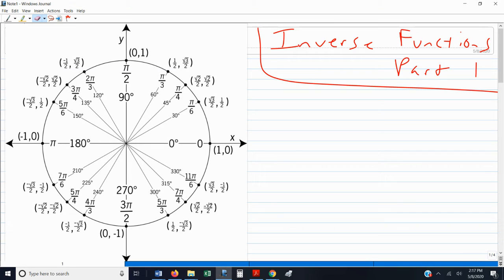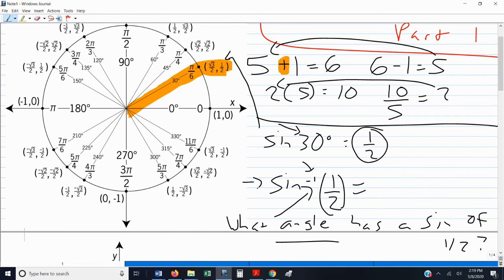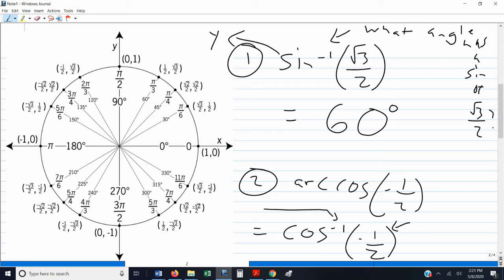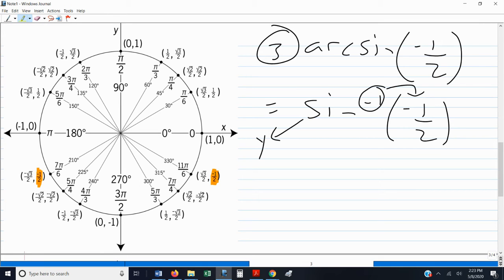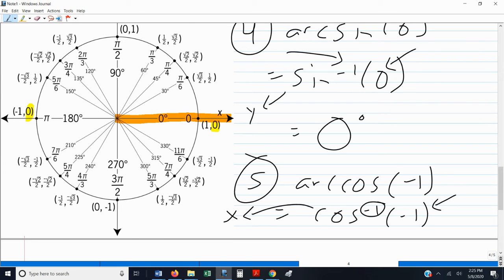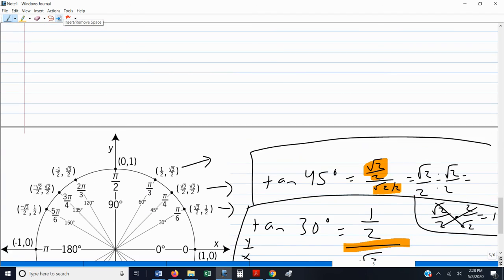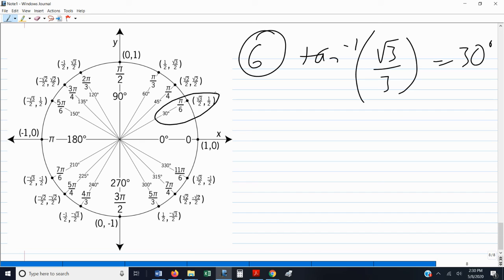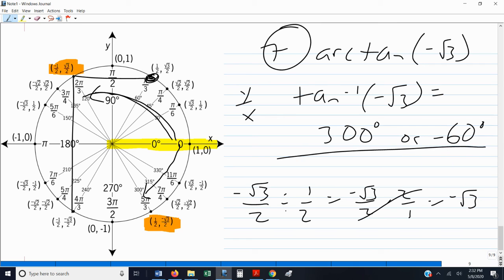Intro to Inverse Functions: Part 1